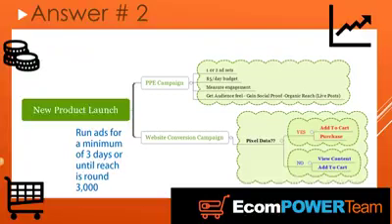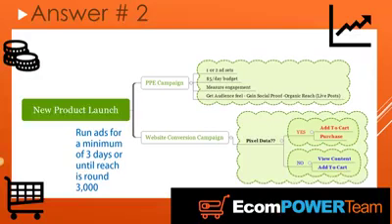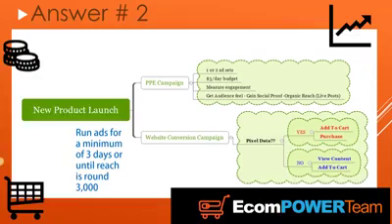DAY 16 TRAINING! - Q&A SESSION WITH A 7-FIGURE SHOPIFY SELLER!